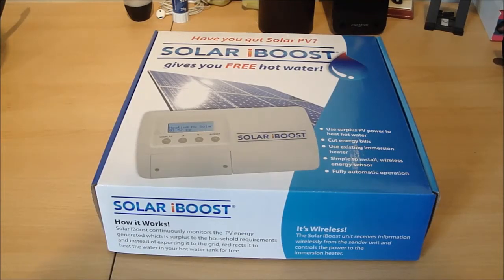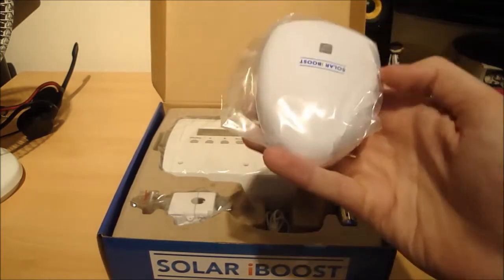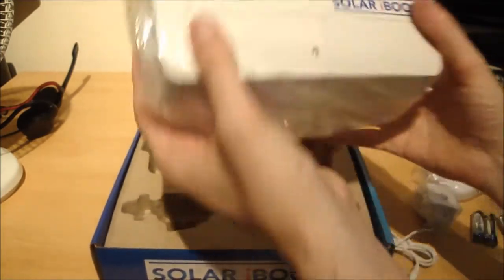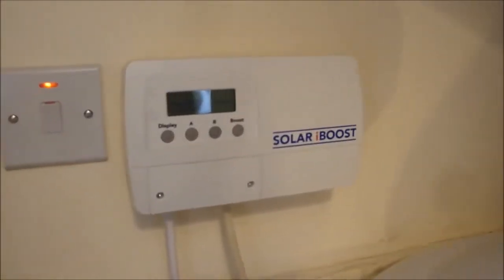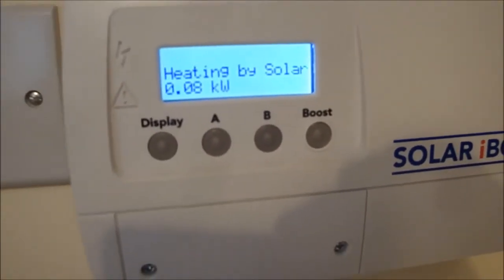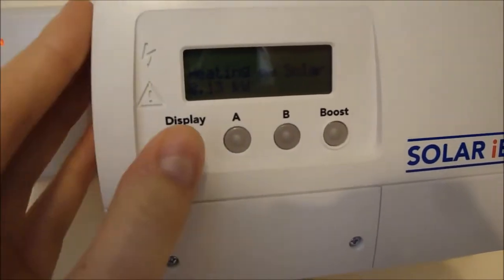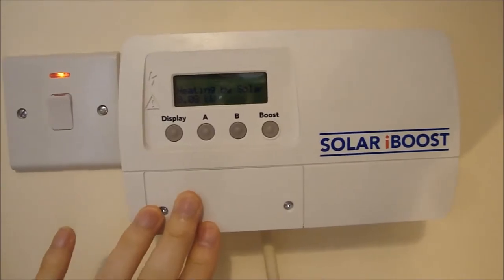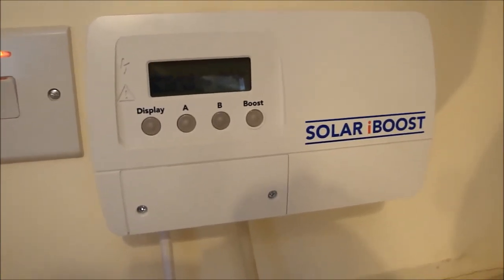Solar iBoost Review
The solar iboost allows you to divert your excess electricity from your solar panels to the immersion heater. Giving you free hot water!